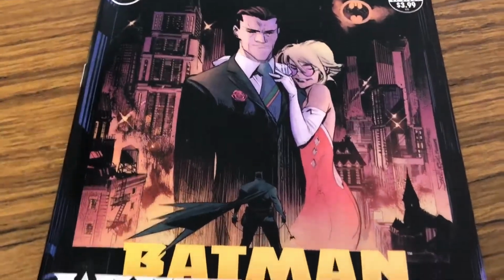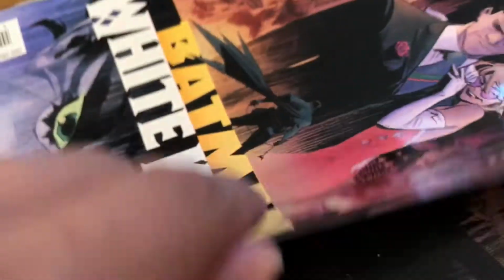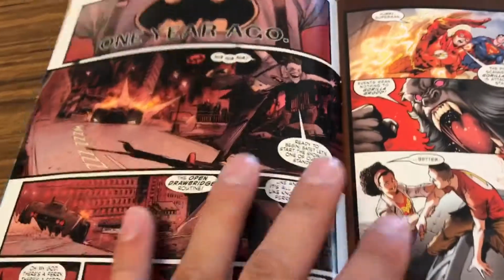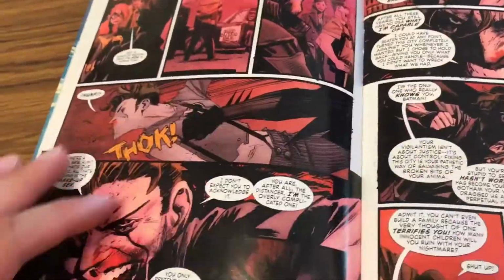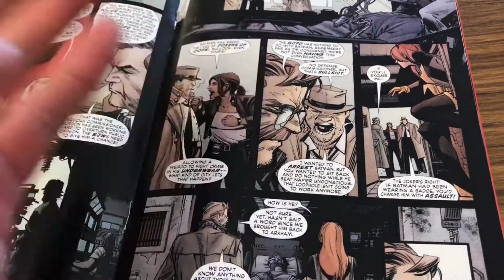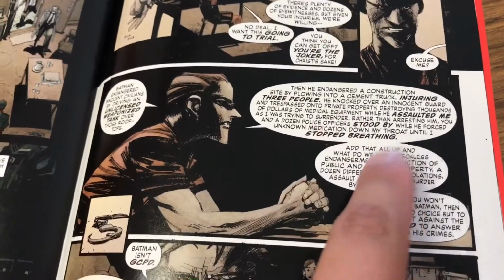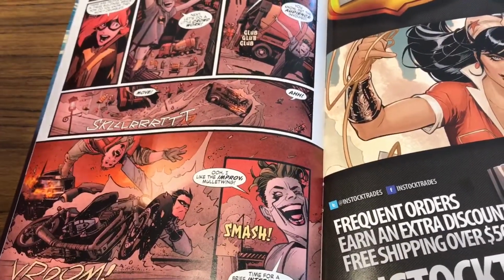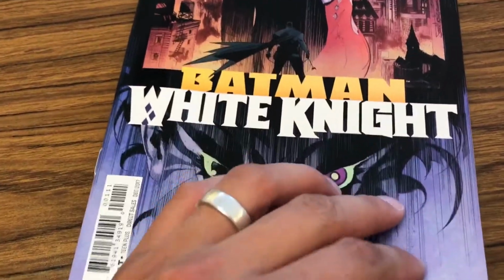Batman White Knight Is The Noir Story You've Been Waiting For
White Knight #1